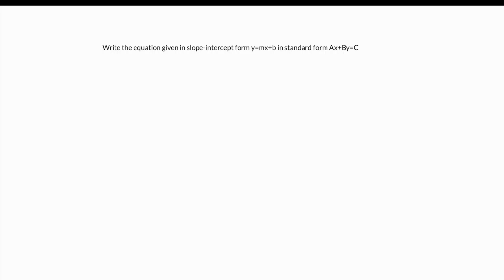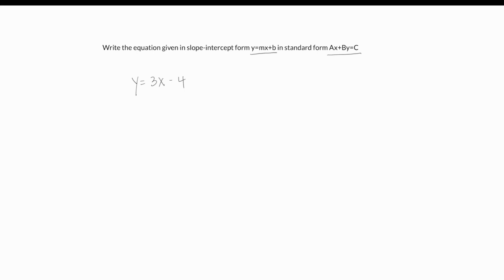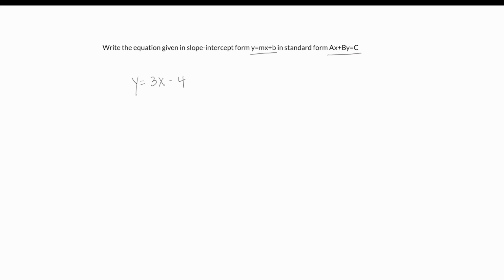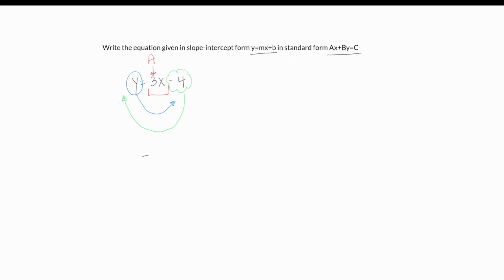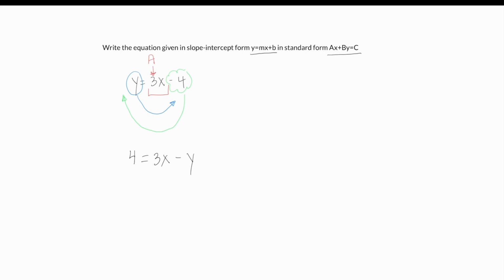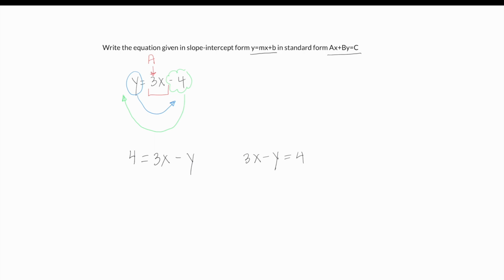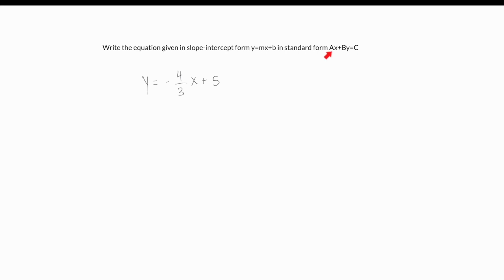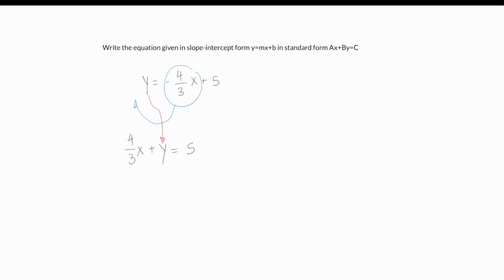Change slope-intercept into standard form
Given y=mx+b, change Ax+By=C